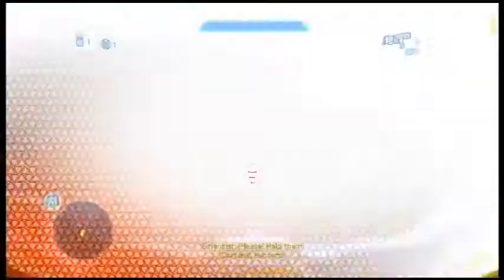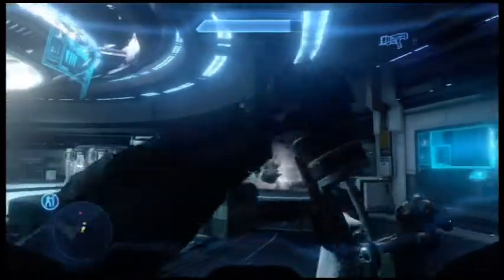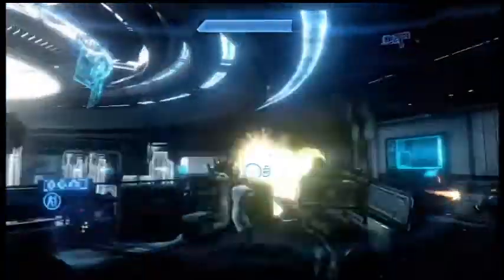Halo 4: Give Him The Stick Achievement Guide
Anthony shows you how to get the Give Him The Stick achievement in Halo 4